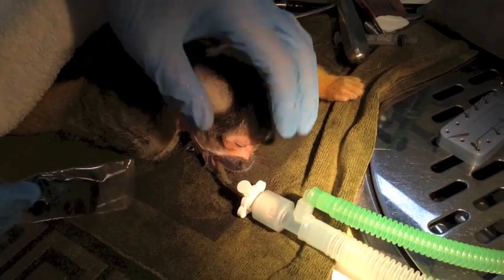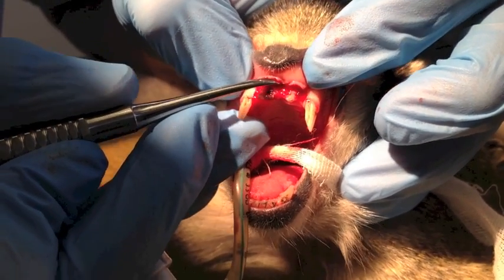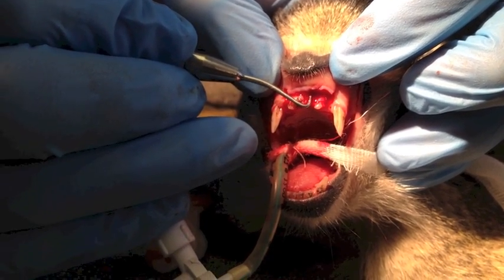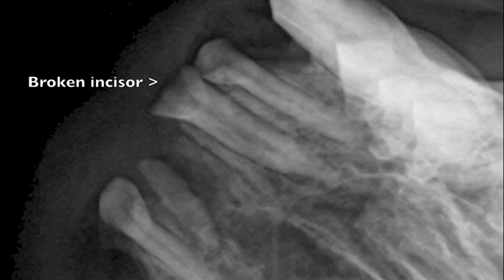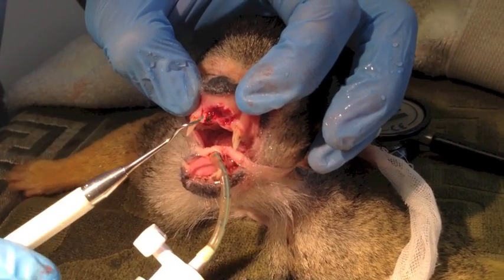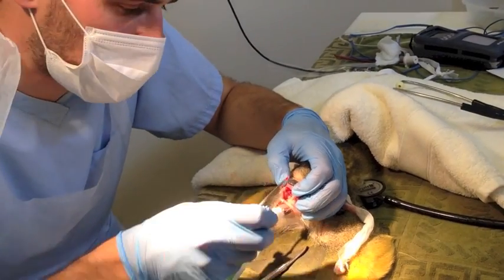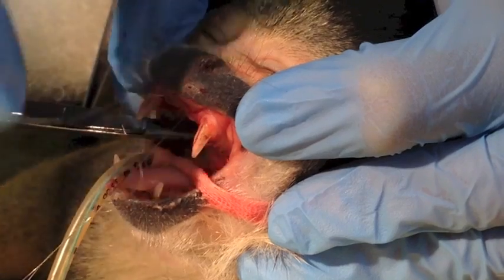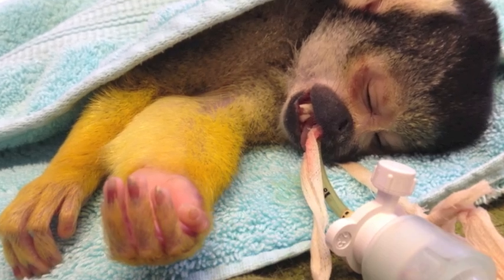Monkey Dental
Jake the Squirrel monkey goes to the dentist.